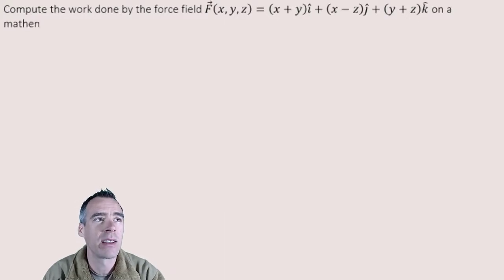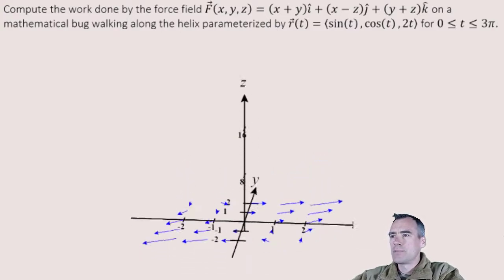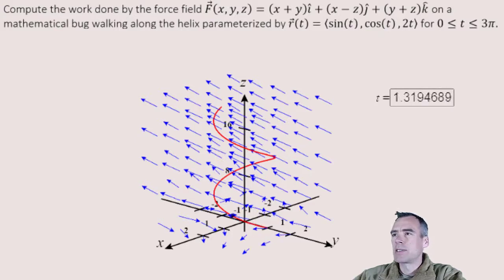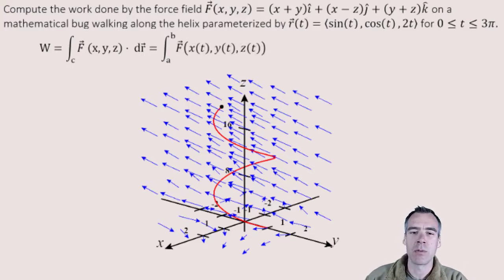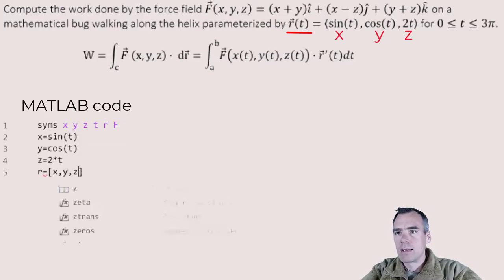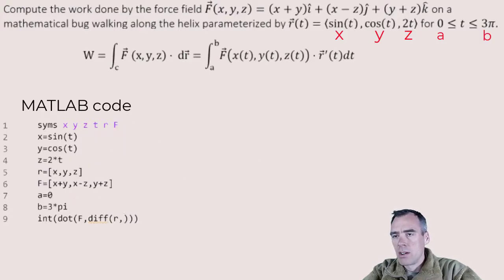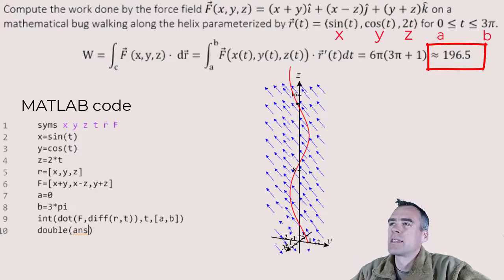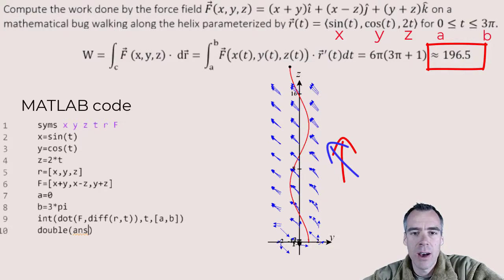How to find work done by 3D force field on object in motion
In this video I tackle a seemingly difficult math problem involving vector fields and space curves with a surprisingly easy method using a line integral.

Here’s the problem statement:

Compute the work done by the force field F ⃗(x,y,z)=(x+y) i ̂+(x-z) j ̂+(y+z) k ̂ on a mathematical bug walking along the helix parameterized by r ⃗(t)=〈sin⁡(t),cos⁡(t),2t〉 for 0≤t≤3π.

Ok if this seems rather involved well it is and this only becomes more clear if we take a look at this problem visually to get a handle on it, which you can pull up from the calcplot3d link below

You might imagine it’s rather hard problem to find the work done by this intricate force field on the bug over this convoluted path, but it’s actually pretty straightforward,

We can start off with the equation

And if we parameterize our x and y and z are functions of time, and our dr ⃗ translates into our velocity vector function,  r ⃗  ‘(t)dt, and we’re integrating from time a to b.
Now this isn’t too bad, we already have our x, y and z defined above as part of r ⃗(t), and we’re given our a and b as our t range, so we actually have all we need at this point and can just plug into MATLAB
MATLAB
So in MATLAB first we’ll define our variables as usual
syms x y z t r F
then define the x,y and z values given with the provided definition of r ⃗(t)
x=sin(t)
y=cos(t)
z=2*t
then we can define our position function with these x,y and z values
r=[x,y,z]
And finally we can define the force field
F=[x+y,x-z,y+z]
And let’s go ahead and define our a and b limits for good measure
a=0
b=3*pi

Plugging this in we can find our work as the integral of the dot product of our force field F, with the derivative of our position function r wrt t, integrating wrt t for the limits t=a to t=b.
W=int(dot(F,diff(r,t)),t,[a,b])

That answers a bit ugly so we can convert to a decimal
double(ans)
and get ~196.5

I finally take a look at the problem graphically again to make sure the work done by the force field on the bug is going to be positive, and that solves this seemingly difficult problem with some pretty quick mathematics and the help of MATLAB.